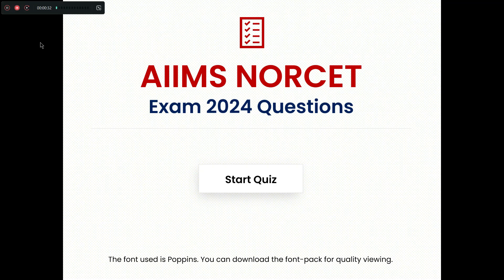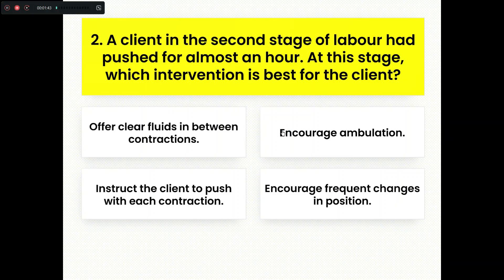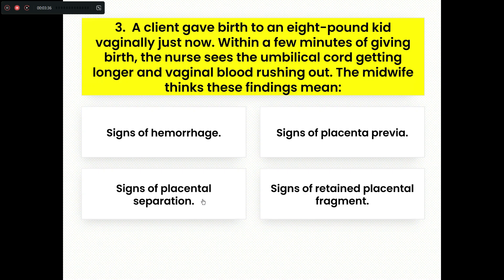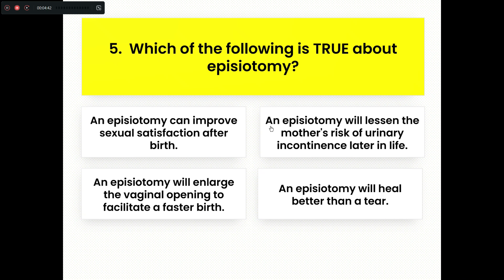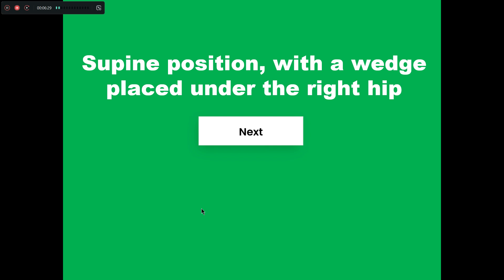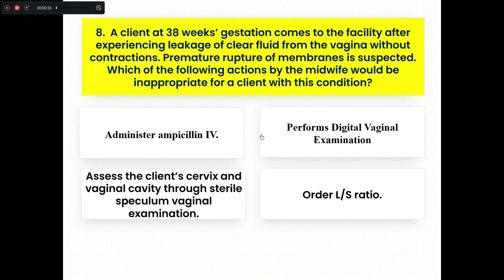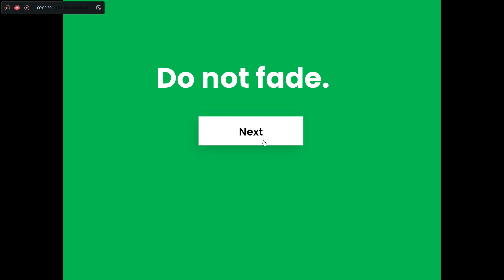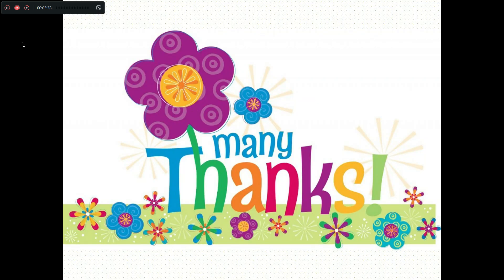AIIMS NORCET Important Questions in OBG Nursing 2024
Dear AIIMS Aspirants
Here are 10 important questions for AIIMS NORCET Exams 2024. Please watch these questions and Learn it.